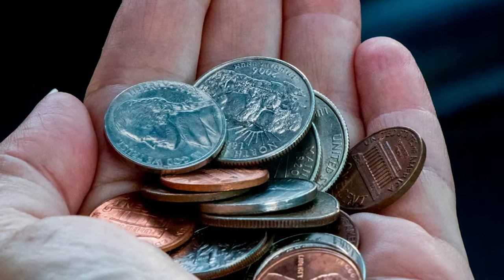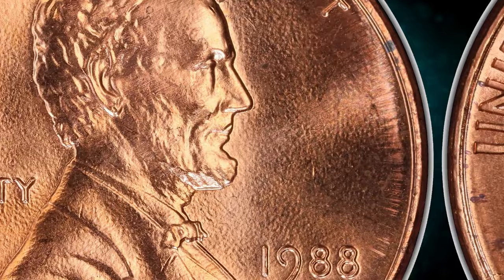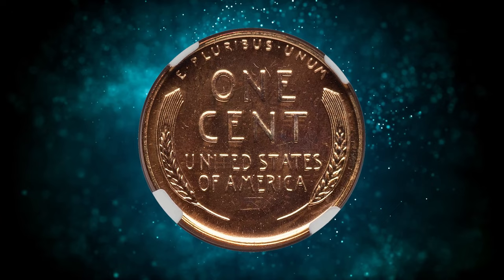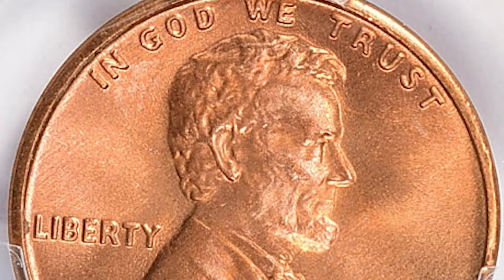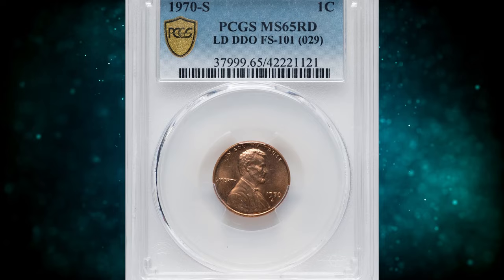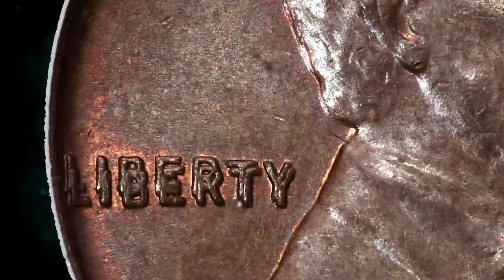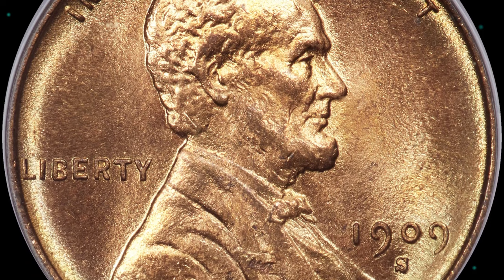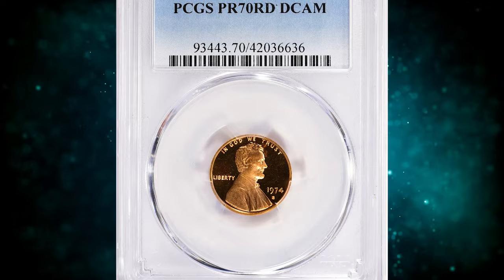Shocking: The $23K penny hidden in your pocket!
Uncover the shocking truth about the $23K penny hidden in your pocket! Watch this video to learn more about this rare and valuable coin.